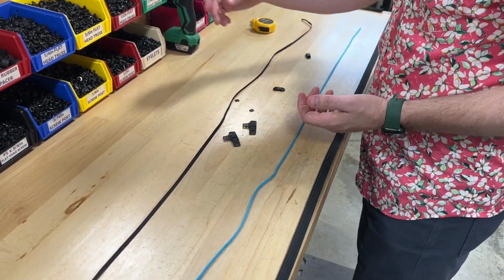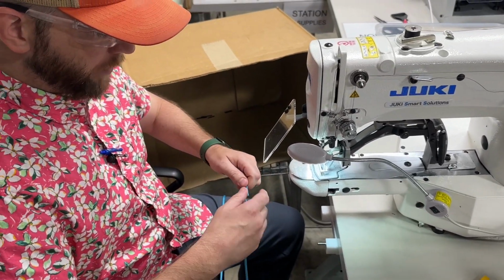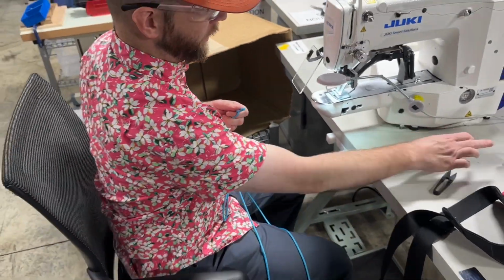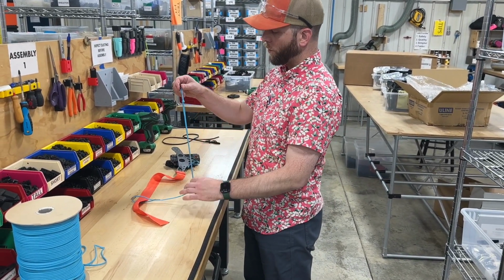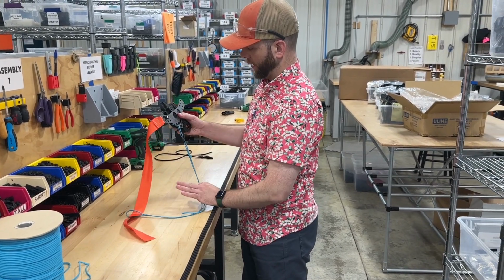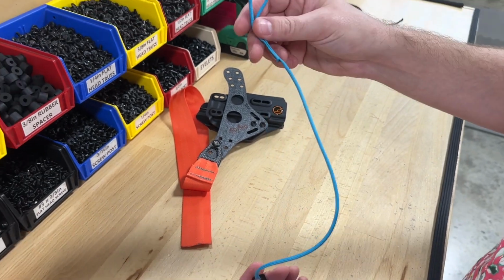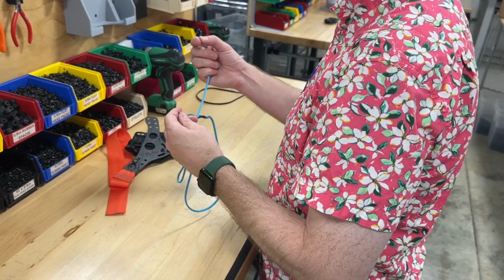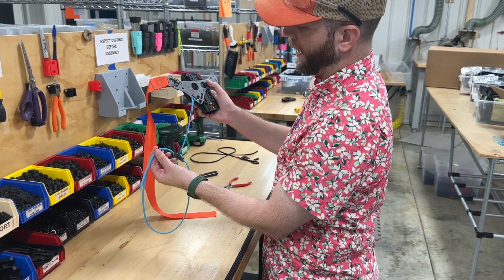Paracord Leg Leash Options for the PHLster Enigma and Enigma Express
Paracord is an affordable and readily available alternative to the factory leg leash material, and can provide a comfort improvement for some users, but will not lay as flat, and so will print more when worn under form fitting clothing like leggings. Here's the quick walk through on two different version of the leg leash that can be built quickly and easily.